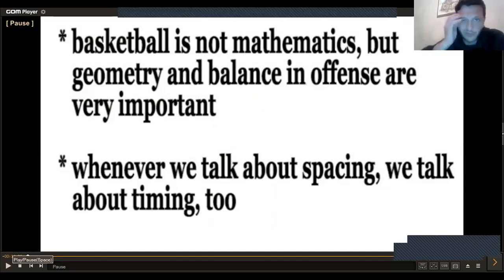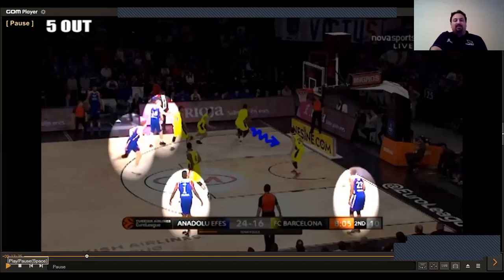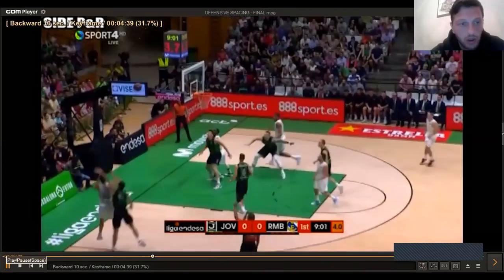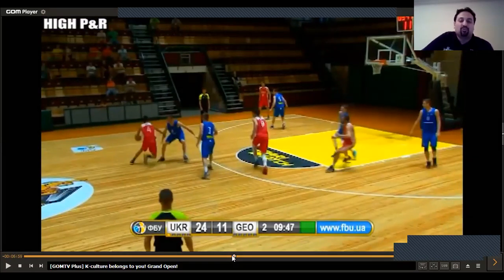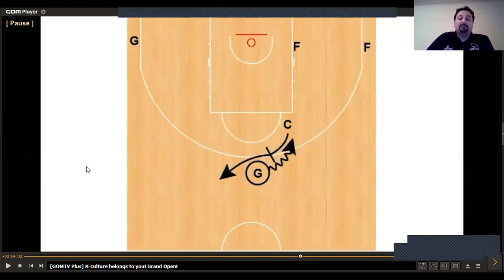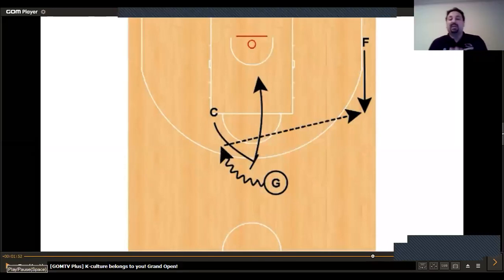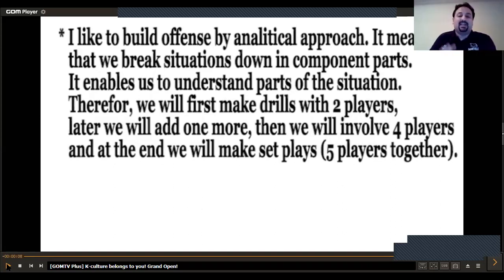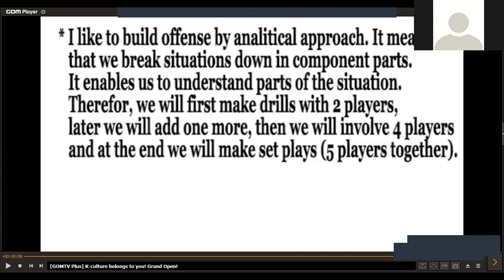მილოშ გლიგორიევიჩის სემინარი შეტევაში განლაგების თემაზე/Offensive Spacing from Milos Gligorijevic